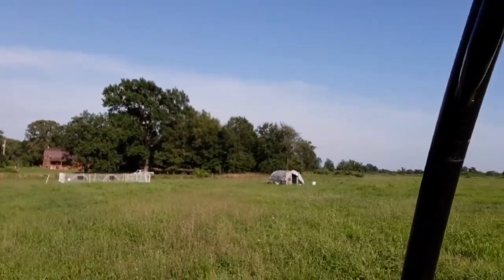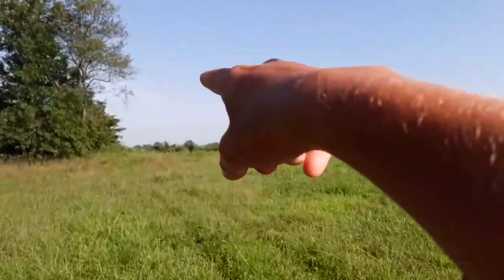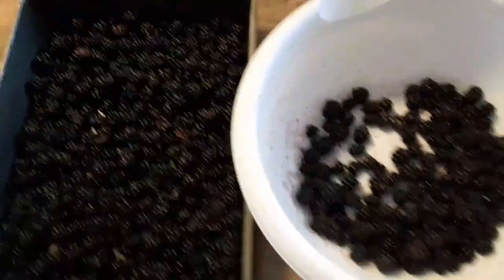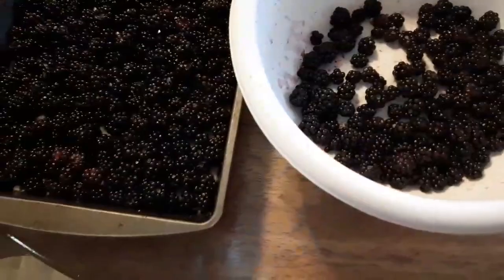A Ride on the UTV (Oh, and BLACKBERRIES!!)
We have a wild blackberry patch on our property that we harvest every year, and this is our first harvest of the year from it. Also, my son drives us out to blackberry patch to go picking.